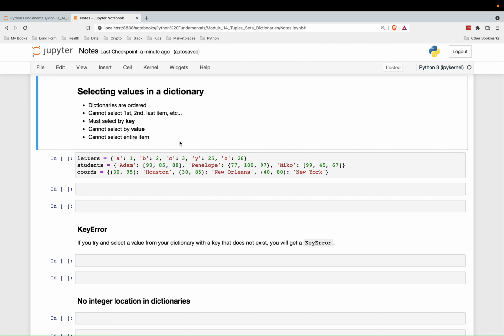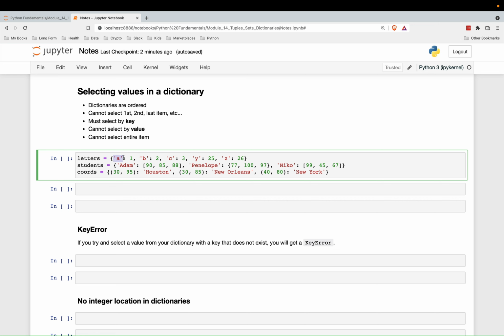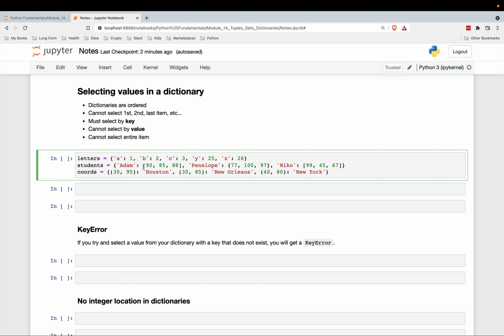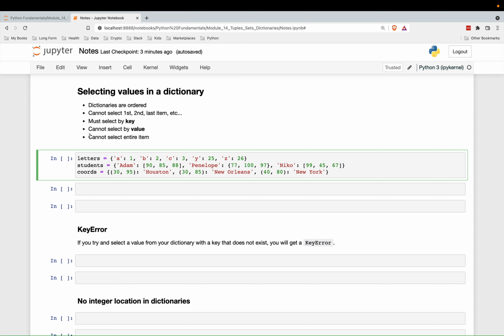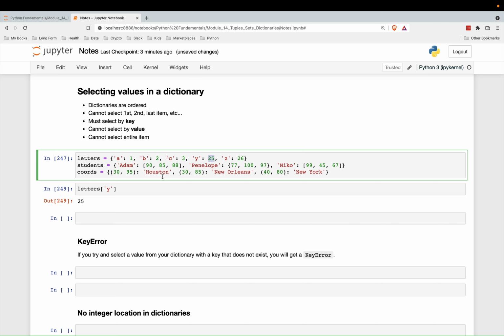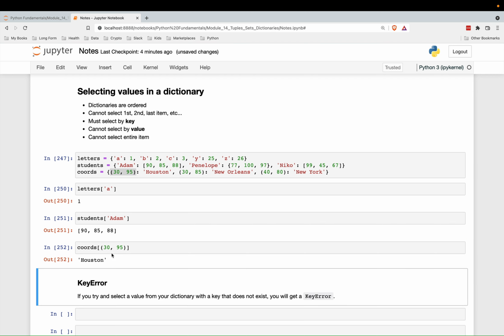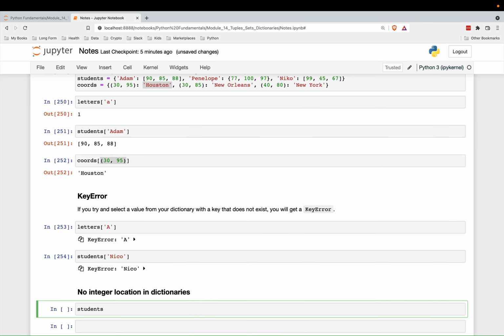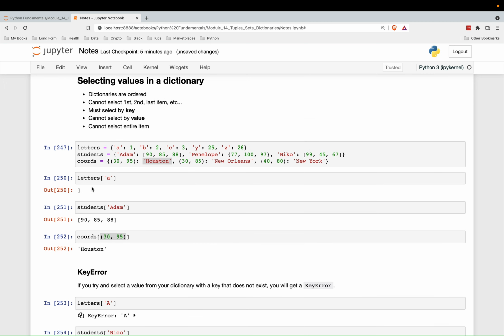28 Selecting Values in a Dictionary